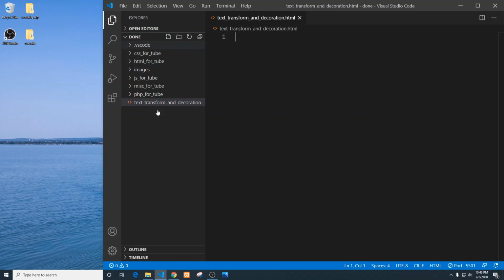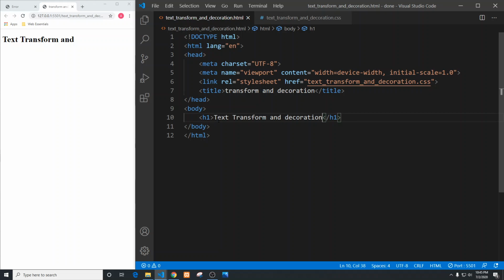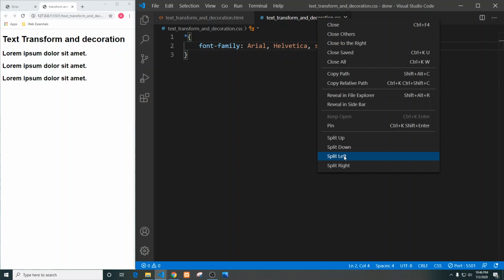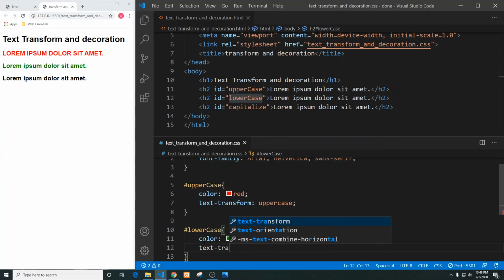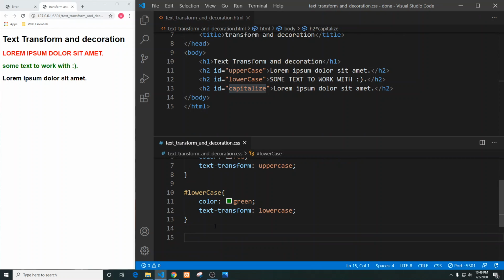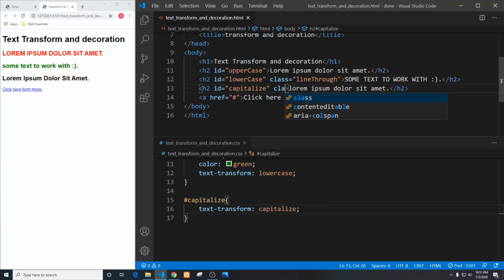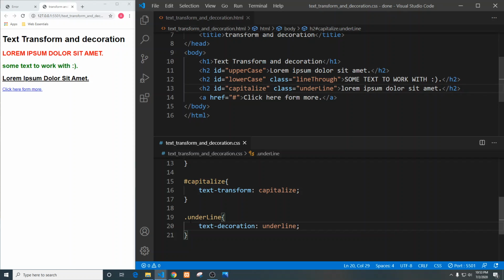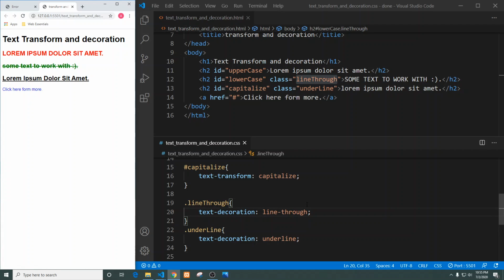CSS - text transform and text decoration property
How to use the text-transform and text-decoration CSS properties.